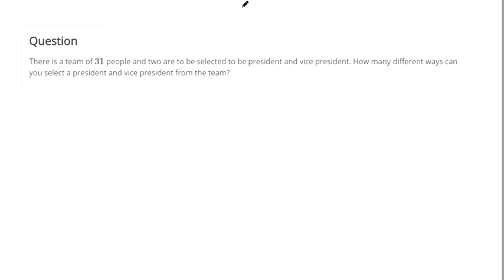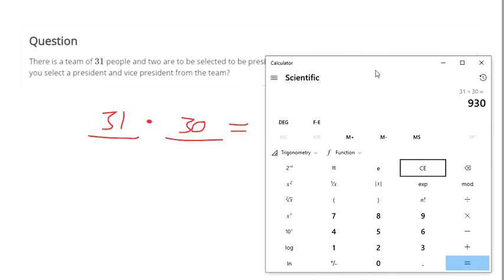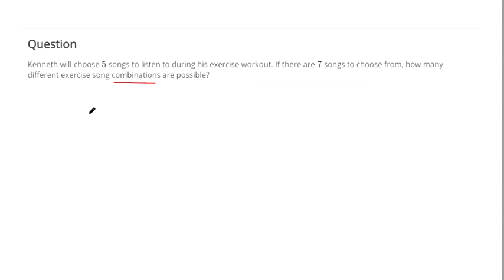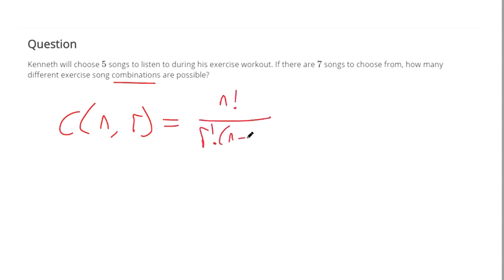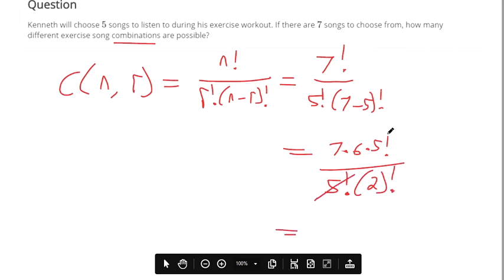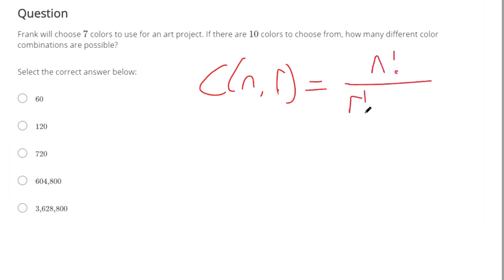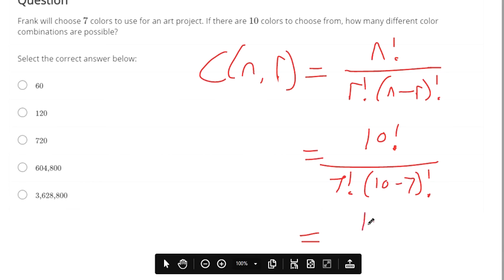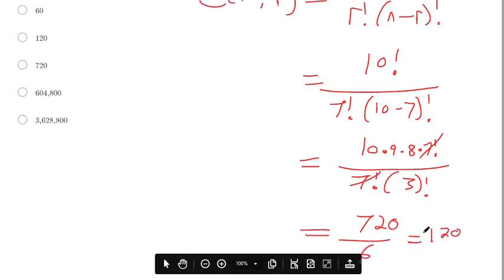Find the number of combinations using the formula